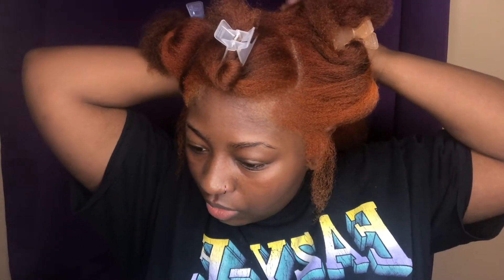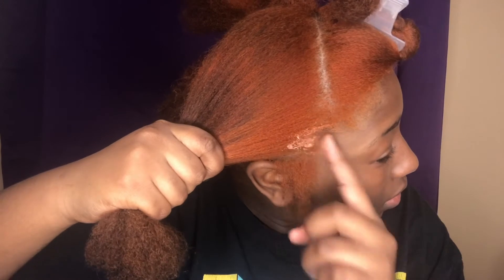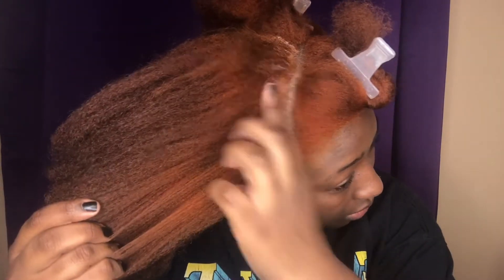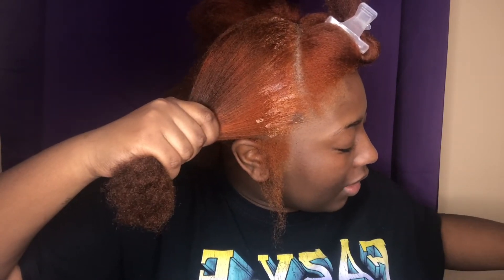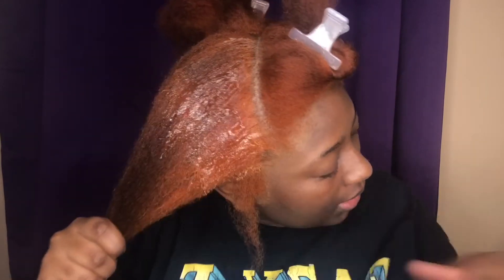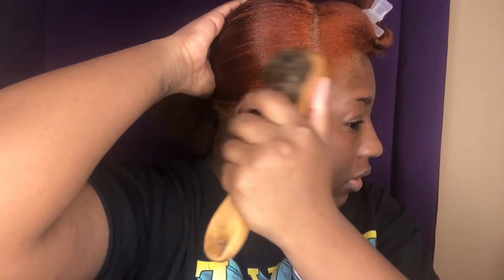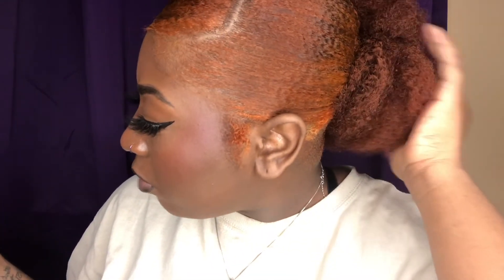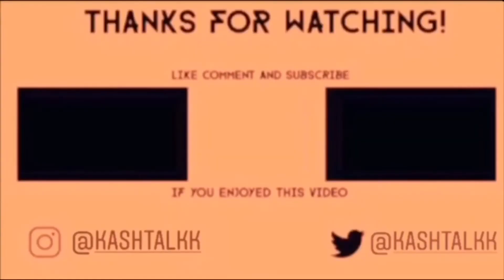Laying down my 4c hair || Hair tutorial | Kashtalkk